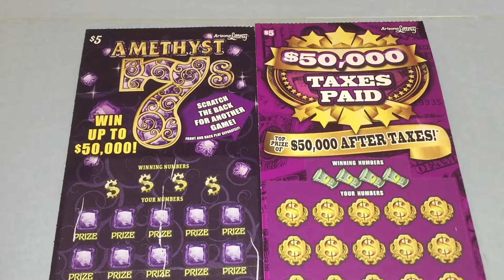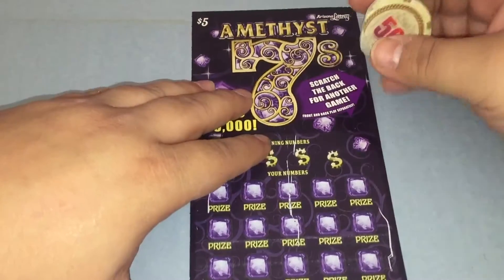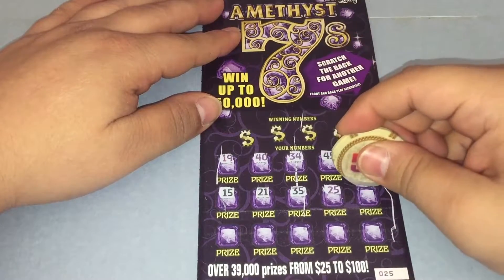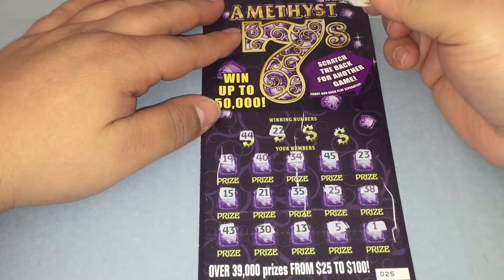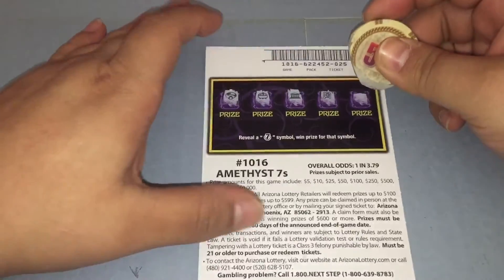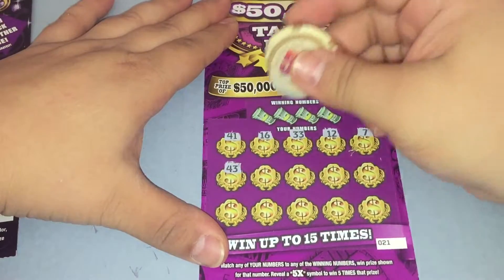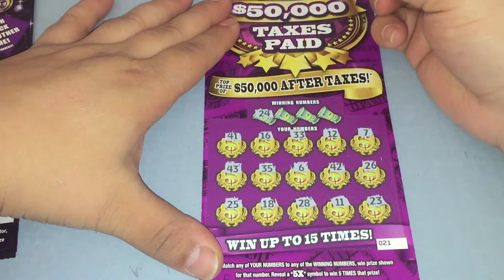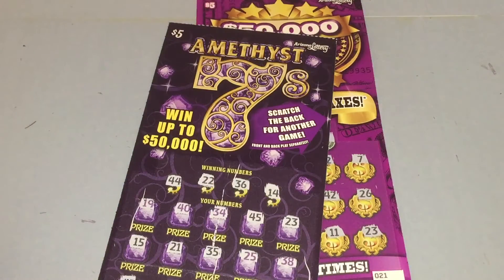$5 Amethyst 7's and $5 $50,000 Taxes Paid!!!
Scratcher vids uploaded daily plus a new scratcher series every Tuesday with fellow Arizona Scratcher Randomredneck22!!! Watch us Scratch off a set amount of scratchers to see who has a higher return!!! Who will come out on top? Who will hit the big Jackpot first? Watch every Tuesday to find out also check out his channel for more Arizona Scratcher fun!!!

At 500 subs i will be doing an entire Pack of tickets with fellow scratcher Randomredneck22!!

Or if you would like to inquire about the donation process shoot me an email!